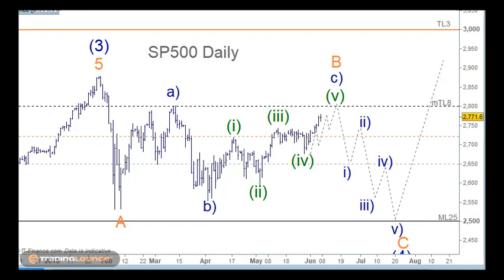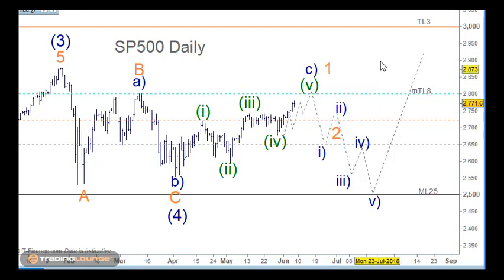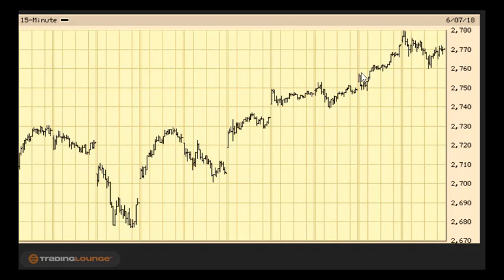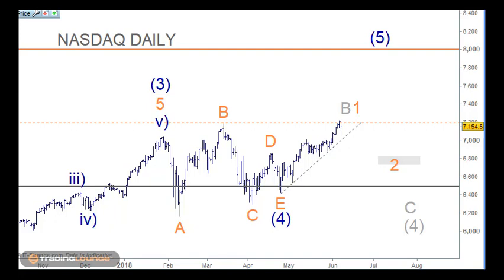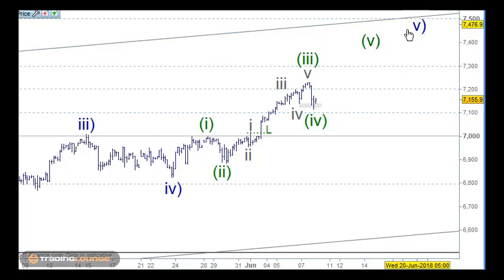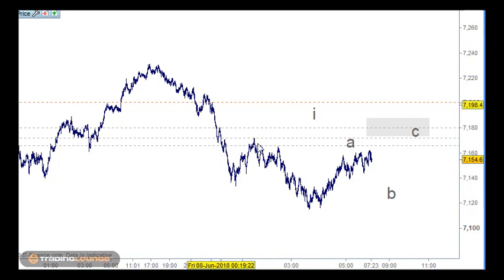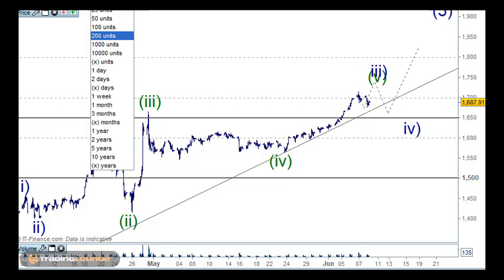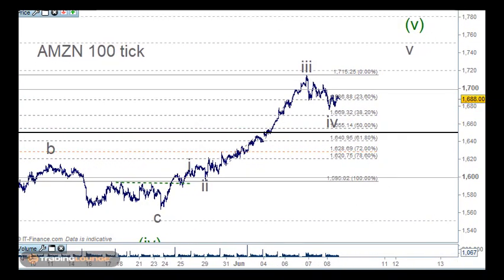SP500 NASDAQ AMAZON Elliott Wave 8 June 2018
Elliott wave Analysis AMERICA INDICES SP500 NASDAQ AMAZON Elliott Wave technical analysis video.
The SP500 and the NASDAQ are in the final stages on an impulse Elliott wave v of (v). For the SP500 the 2,800 (mTL8 Minor TradingLevel - Profit taking price point) Our Elliott wave trading strategy is to stay long , moving the stop loss to just under 2760 locking in a nice profit.